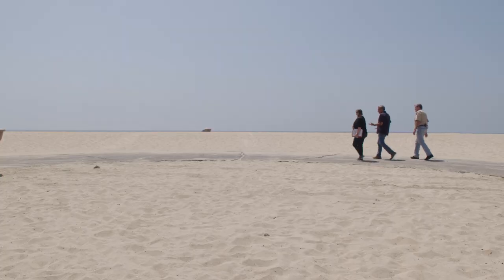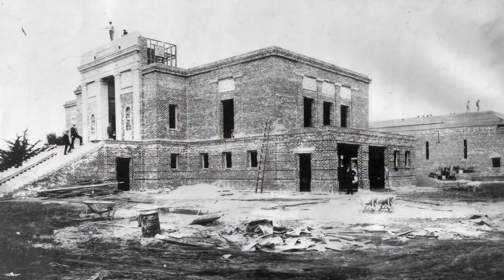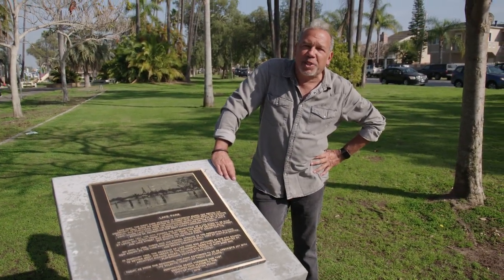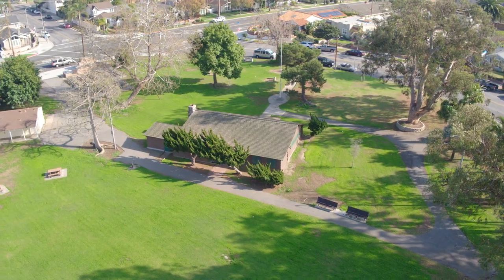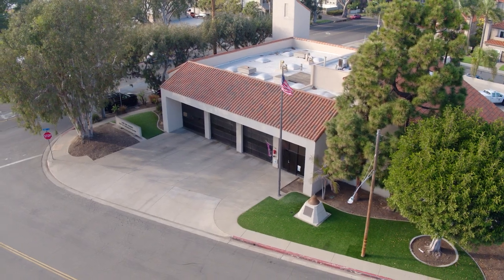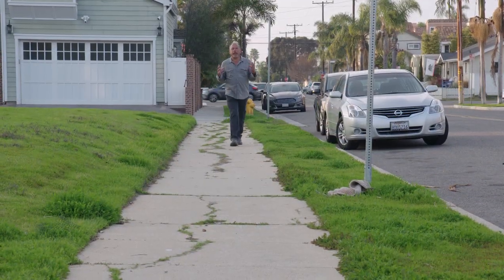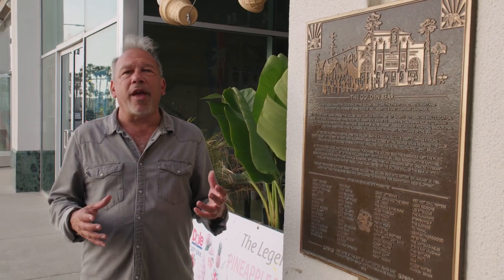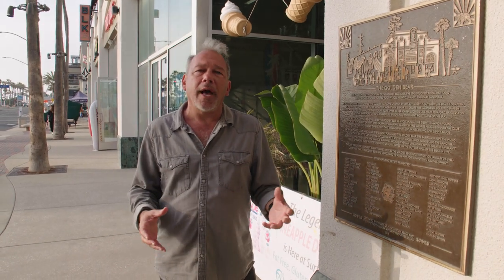Season 2, Episode 1 - A Tour Through Town - Hidden Huntington Beach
Season 2, Episode 1 of Hidden Huntington Beach